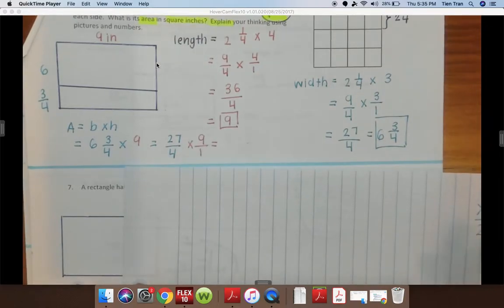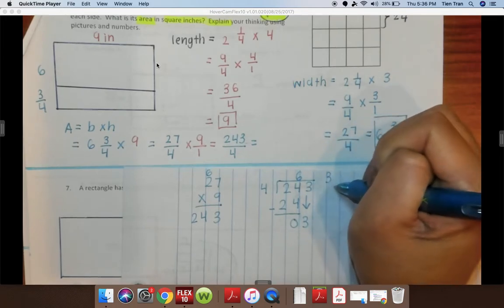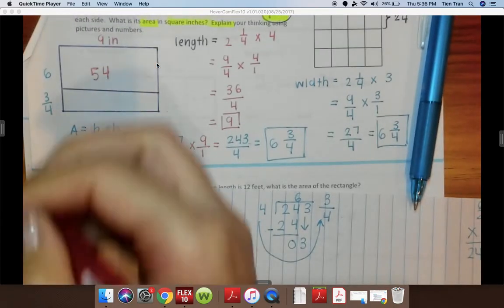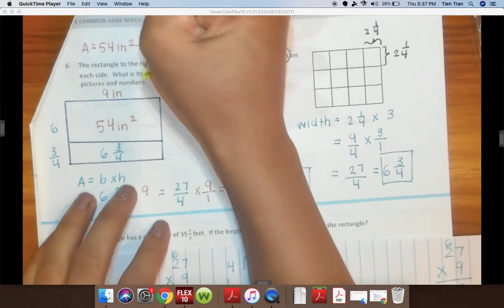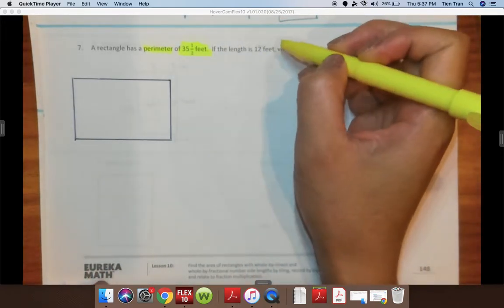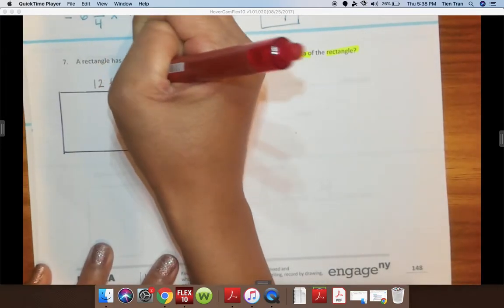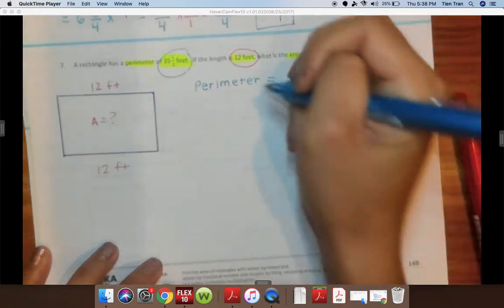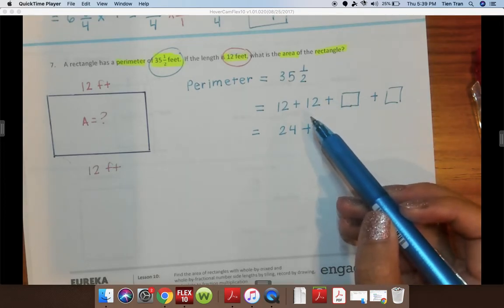Module 5 Lesson 10 Part 2